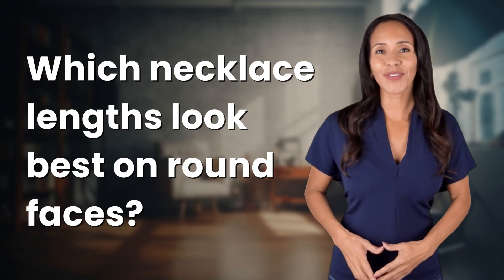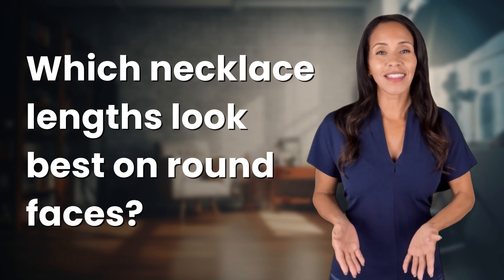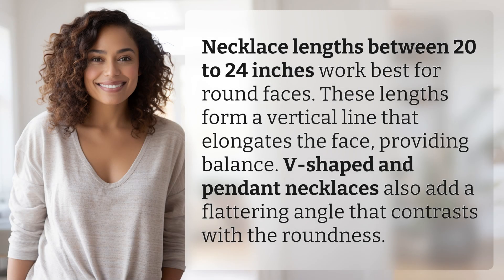Which necklace lengths look best on round faces?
Styling Tips for Round Faces: Best Necklace Lengths 👉 Necklace Lengths for Round Faces 👉 Discover how necklace lengths between 20 to 24 inches can flatter round faces by creating a vertical line that elongates and adds balance, along with V-shaped and pendant necklaces for a flattering angle.

Laura S. Harris (2024, May 28.) Which necklace lengths look best on round faces?
    🌐 AskAbout.video